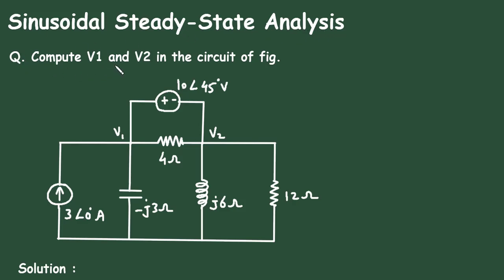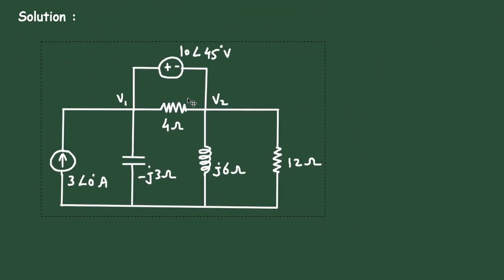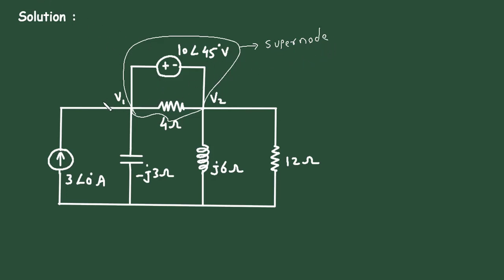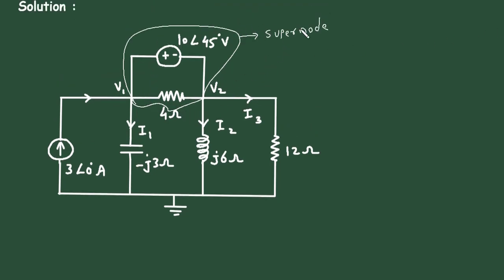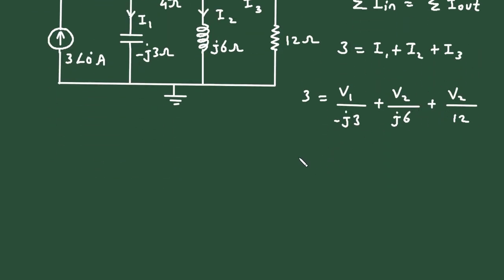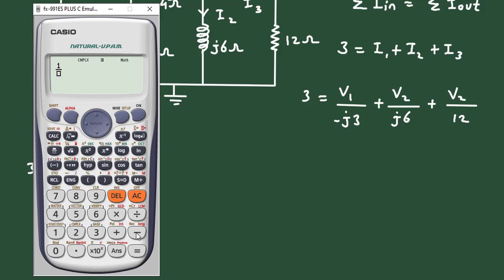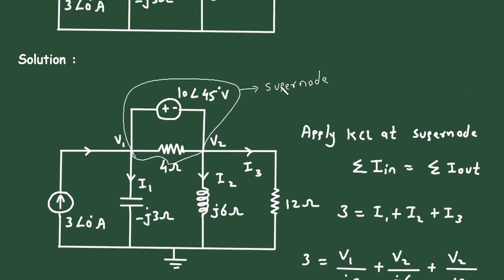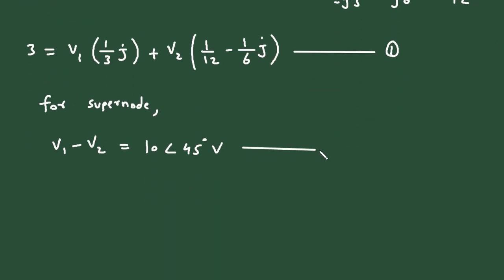Supernode Nodal Analysis in AC circuit | Sinusoidal Steady State Analysis | Electrical Engineering